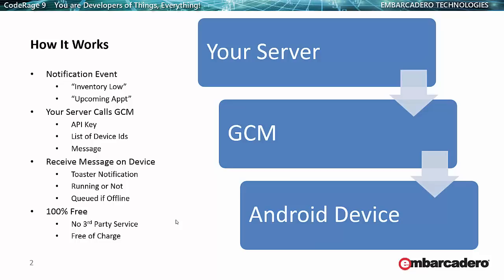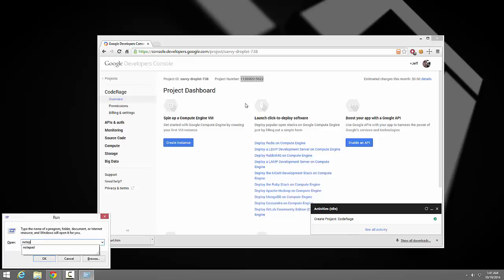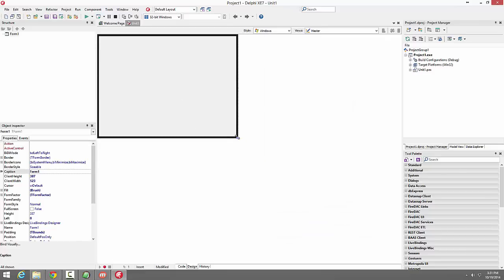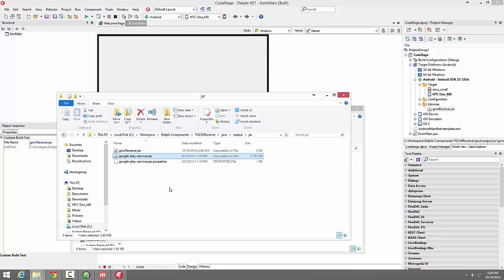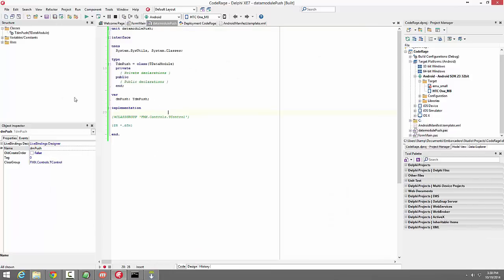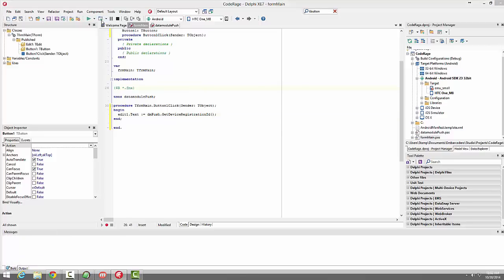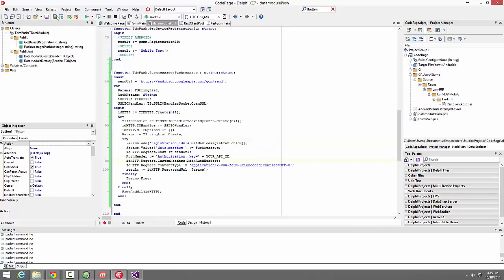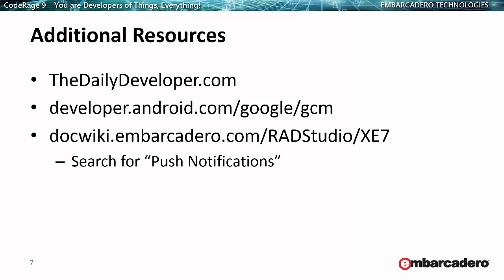Android Push Notifications using Google Cloud Messaging (GCM)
Welcome to the "Embarcadero Technologies" YouTube channel. Google Cloud Messaging (GCM) for Android allows developers to send and receive different types of messages to and from applications installed on Android devices.

Android Push Notifications
Jeff Lefebvre
CodeRage 9 - Object Pascal Track
Thursday, October 30, 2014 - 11am Pacific Time

Do you want to send push notifications to your clients or employees? This session goes over setting up GCM, installing push notifications into your application, and calling GCM to push those messages to your app.

Google Cloud Messaging (GCM) was a mobile notification service developed by Google that enables third-party application developers to send notification data or information from developer-run servers to applications that target the Google Android Operating System, as well as applications or extensions developed.

For more information about Embarcadero Technologies Inc, please call at to speak with one of our professionals today! or simply visit Our

Appointments:

Address: 10801 North Mopac Expressway, Building 1, Suite 100, Austin, TX, 78759, United States